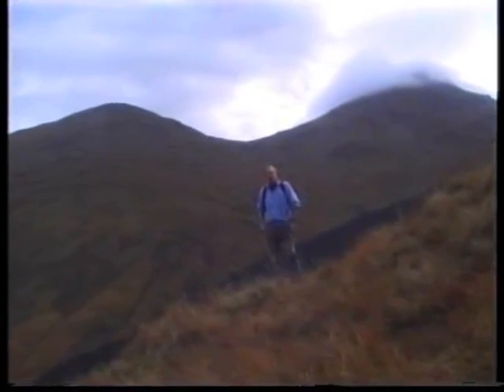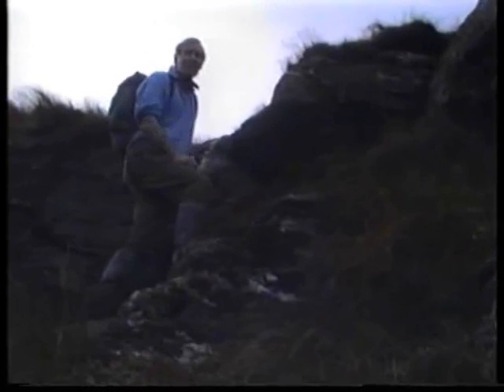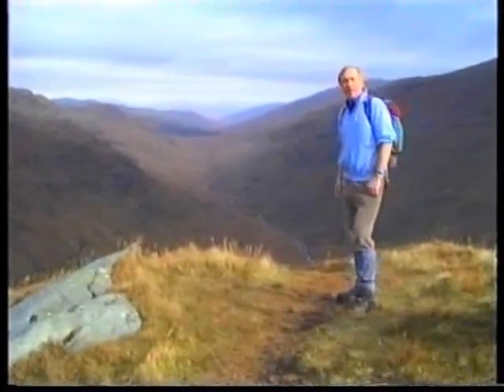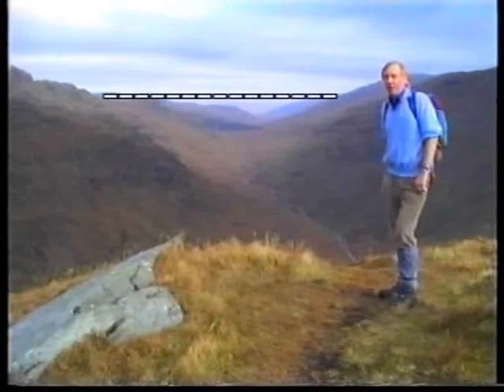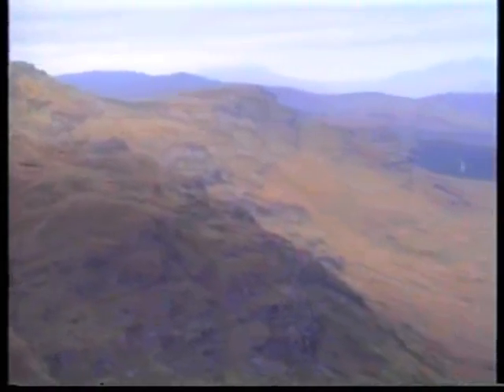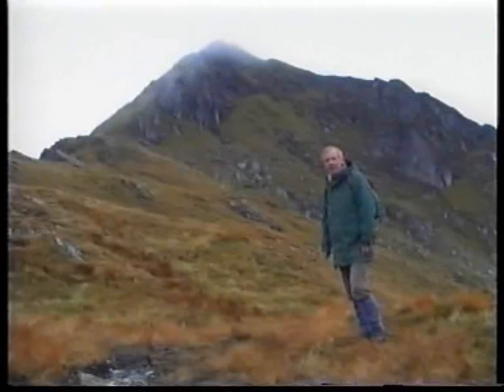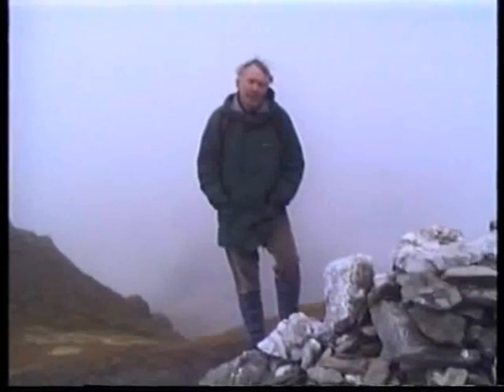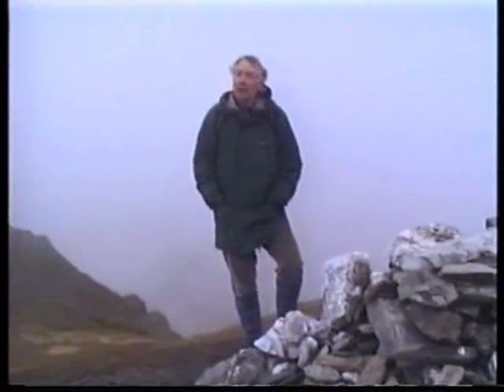The Arrochar Alps and their glacial features with Bryan Cromwell (Edited version)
This is an edited version of a short film Bryan Cromwell Produced in 1993 on glacial features in the Arrochar Alps. Peter Jackson, a College student Directed and Edited the film. Jim McKechnie was the cameraman. We were fortunate to capture a low flying RAF aircraft.